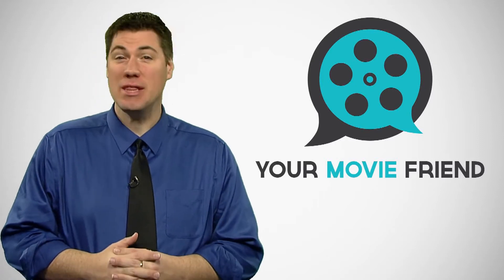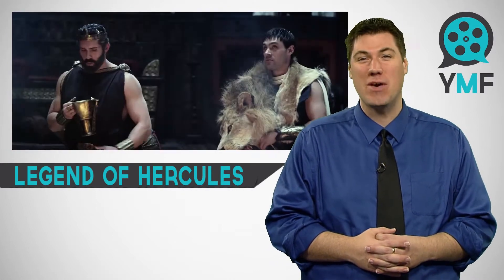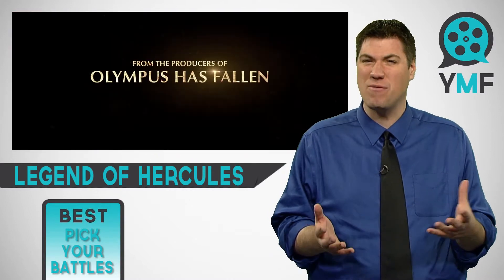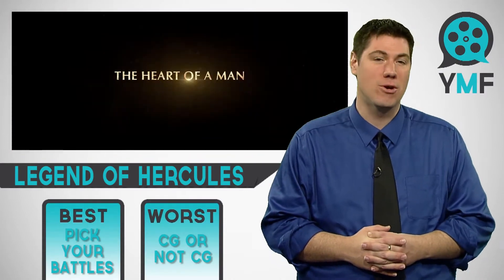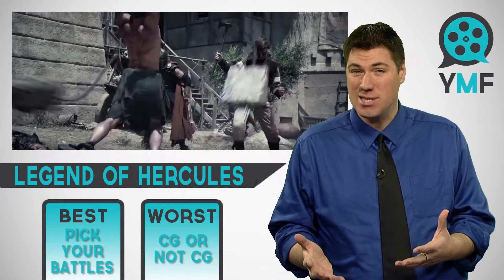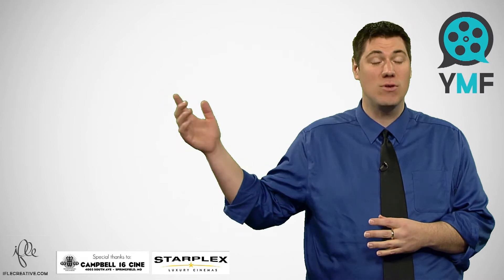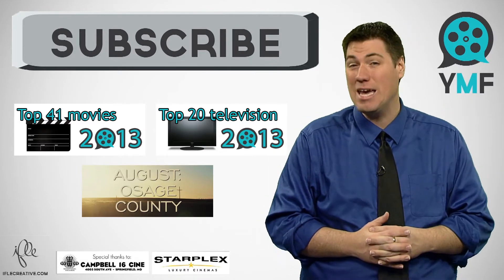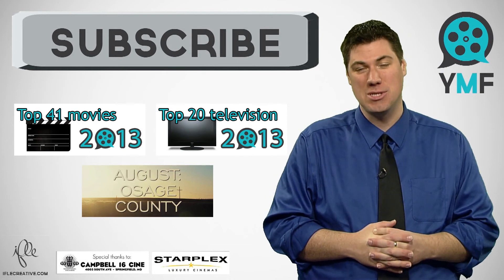The Legend of Hercules (Your Movie Friend Review)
The best thing, worst thing, and main thing about "The Legend of Hercules" Spoiler Free and in about the time it takes to watch the trailer. Take a shot at the best ever challenge in the comments!